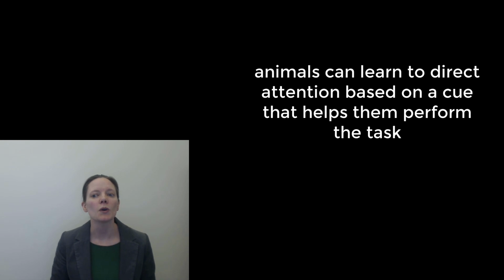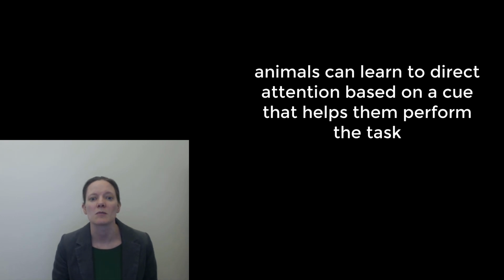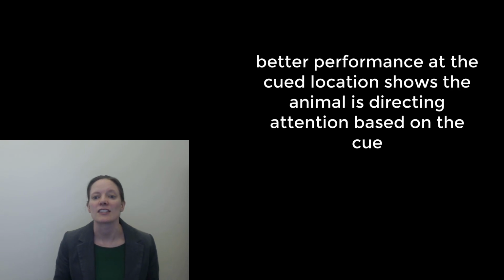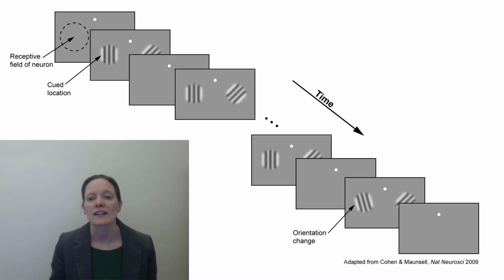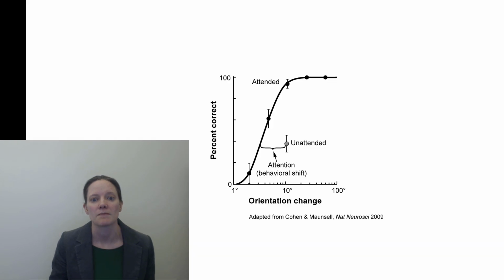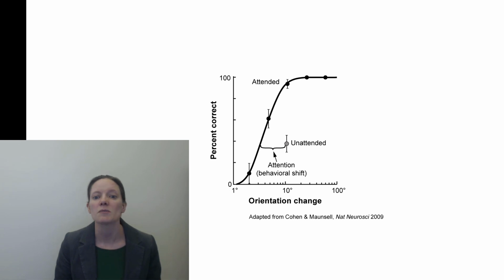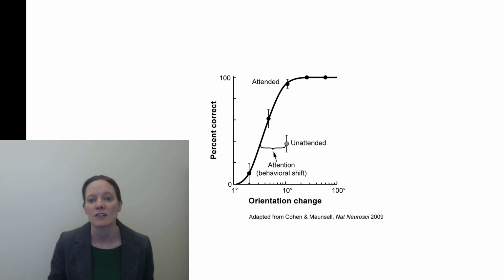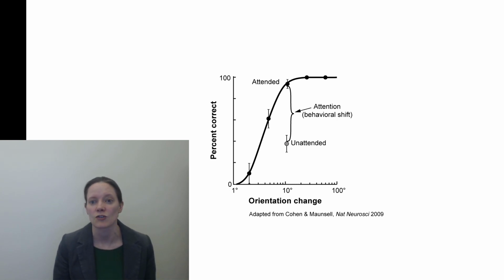4.3 Animal attention tasks